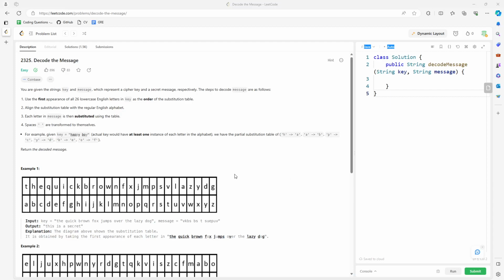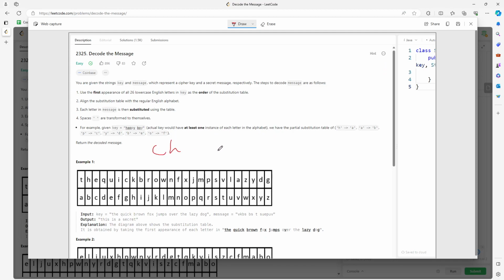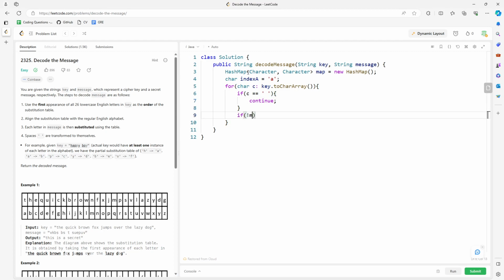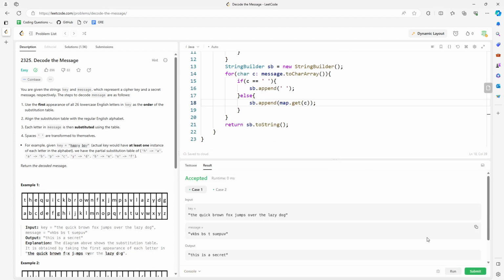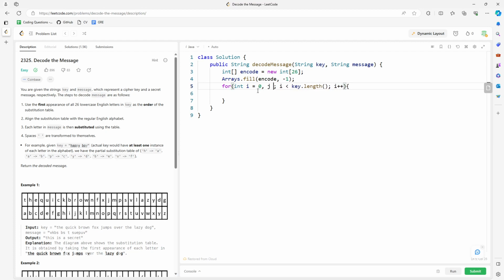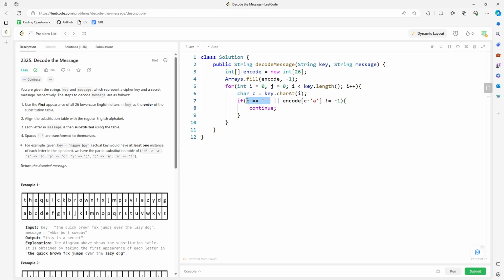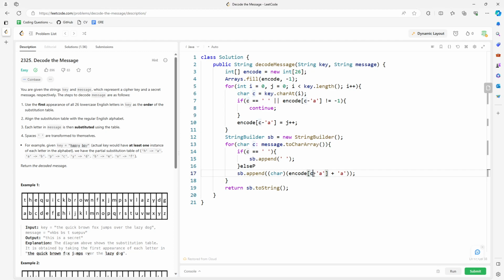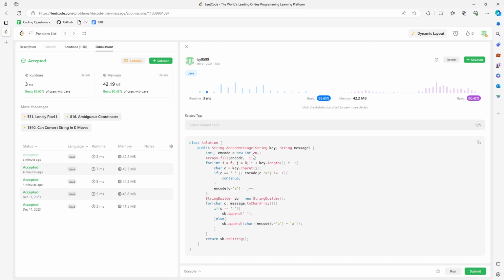LeetCode 2325 | Decode the Message | Java